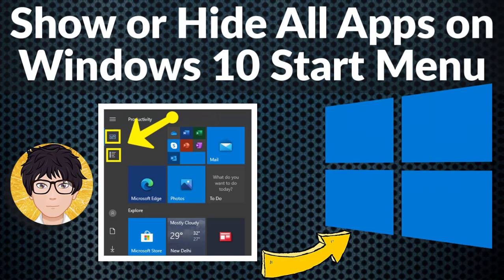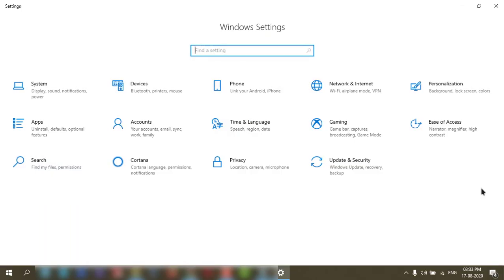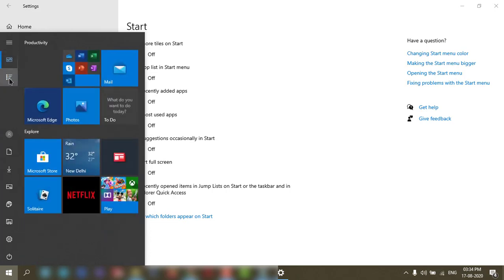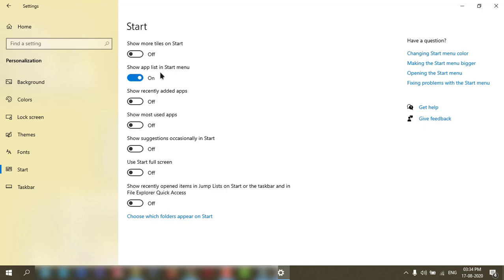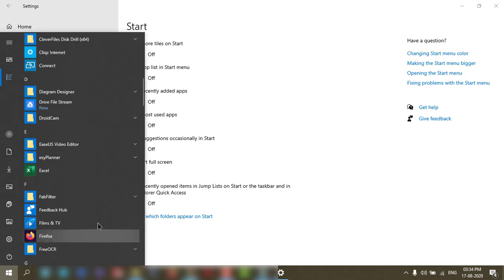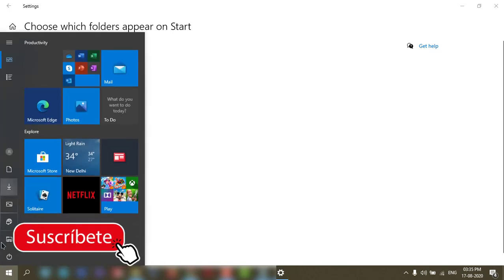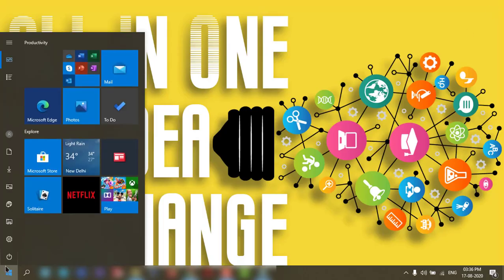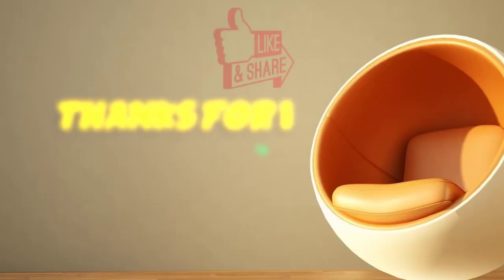Show or Hide All Apps on Windows 10 Start Menu 🔥🔥🔥